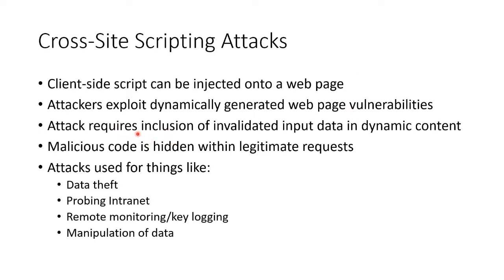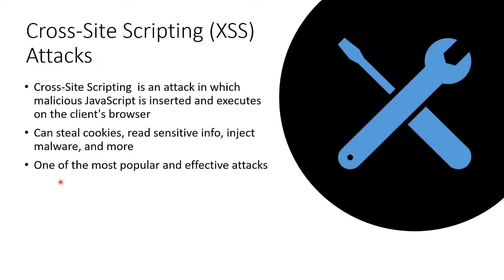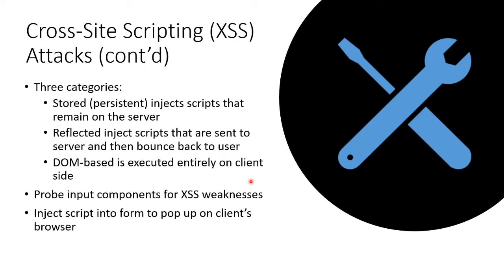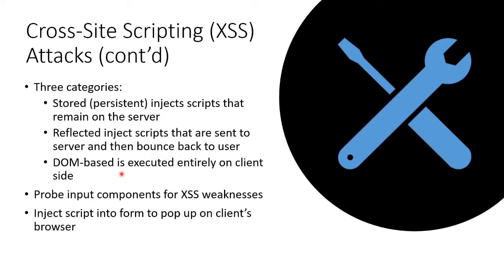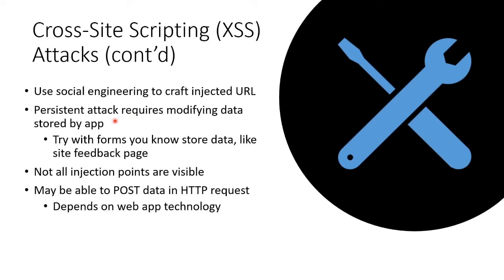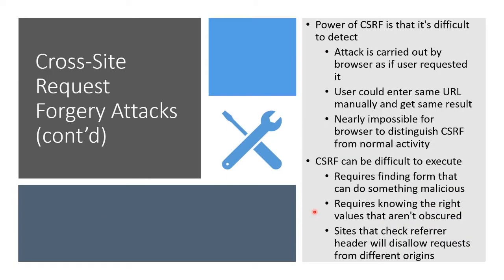12.6 - Cross Site Attacks